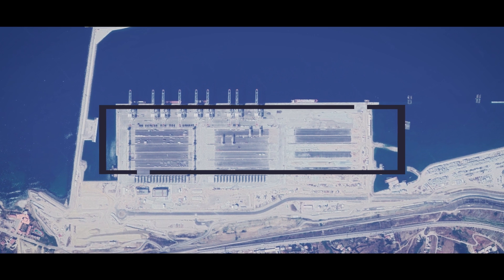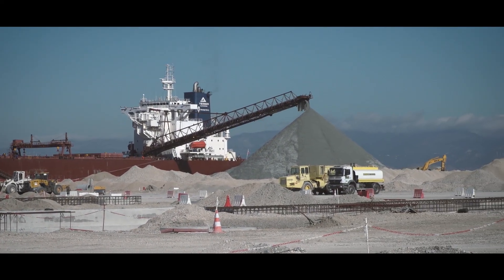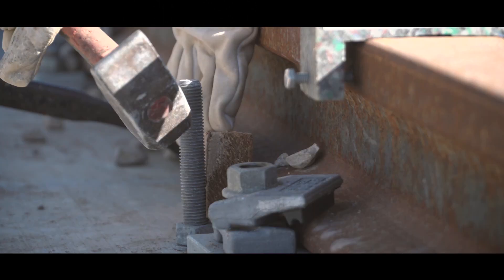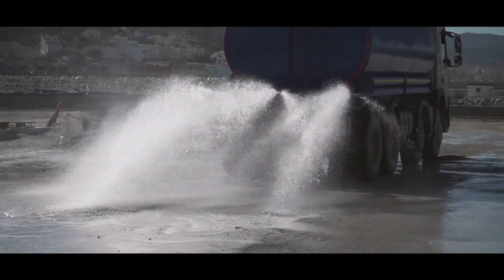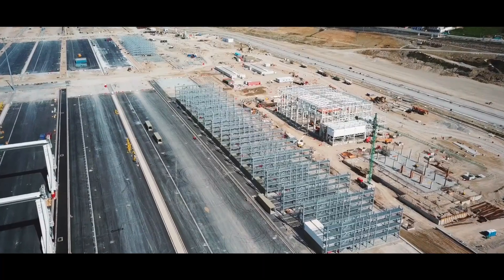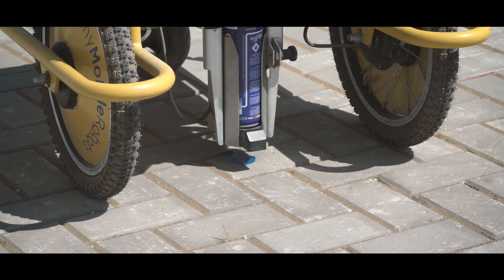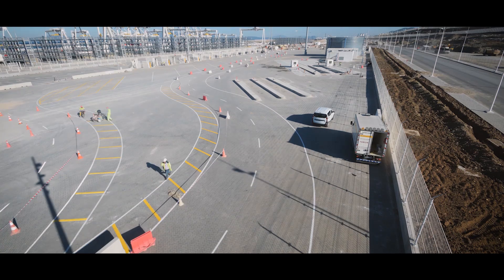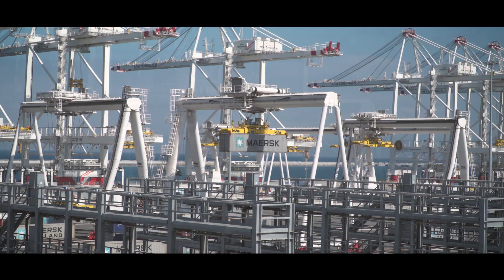The construction of APM Terminals MedPort Tangier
On a 60-hectare site in the port of Tangier, Willemen Groep was responsible from start to finish for the construction of a container terminal with a quay length of 1.2 km and all associated buildings. The terminal has the latest cargo handling technology to meet the needs of large vessels. Twelve remotely controlled STS double trolley cranes - the largest in the world - are responsible for loading and unloading ships with at least 22,000 containers on board. APM Terminals MedPort Tangier has a capacity of 3.3 million teu per year and is one of the most technically advanced terminals in the world.